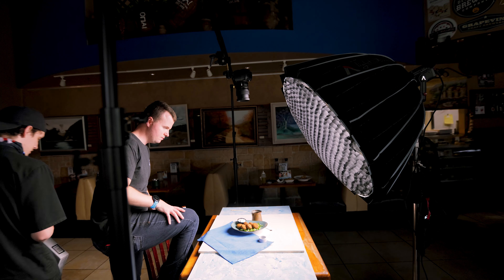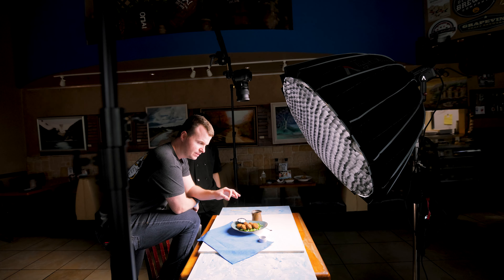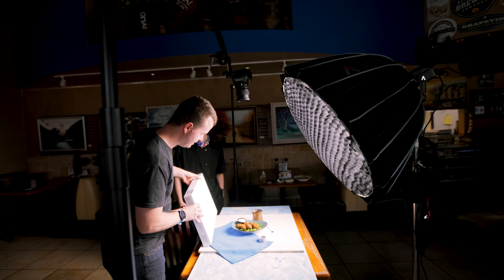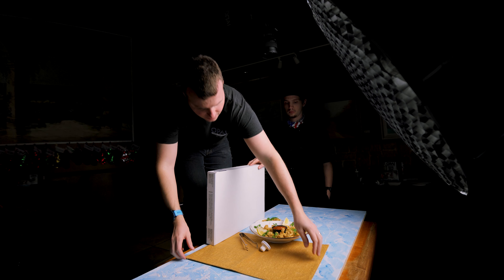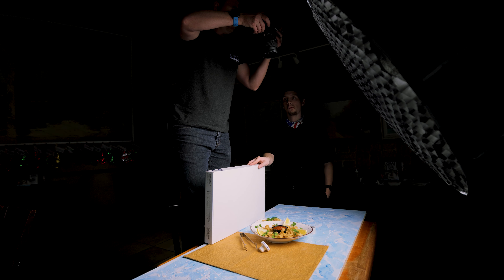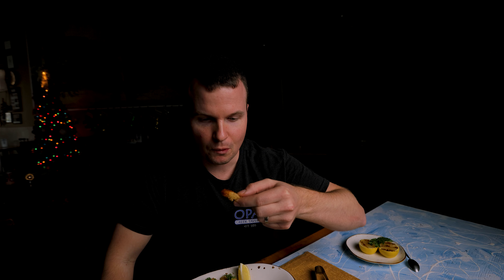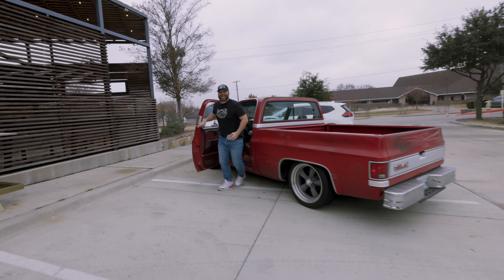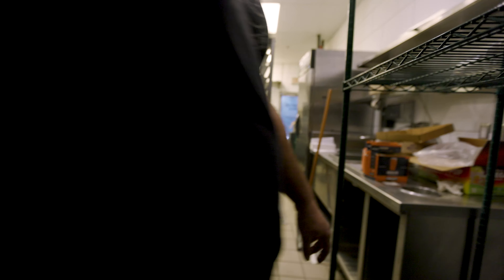Flat Lay Food Photography for a Restaurant || Tutorial + BTS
We should Hangout More Often.

Visit My Restaurant
Opa! Greek Taverna
3801 Lakeview PKWY #600